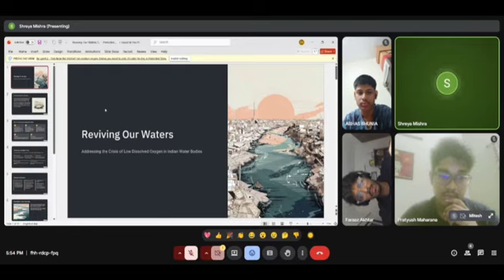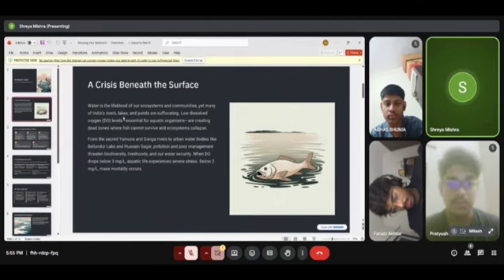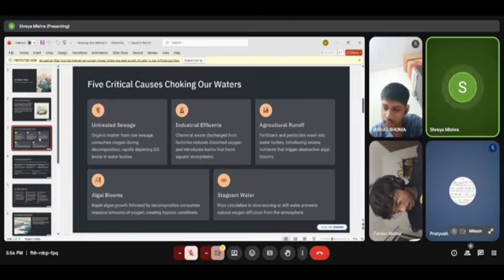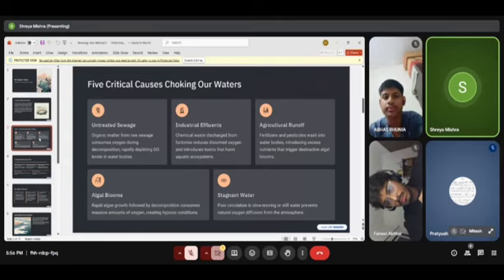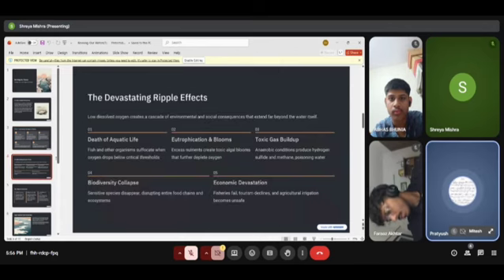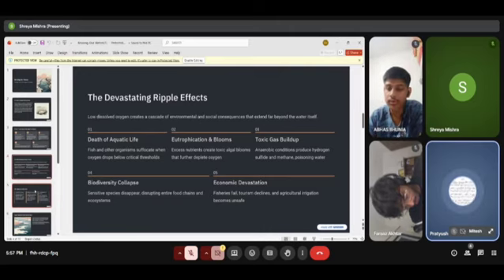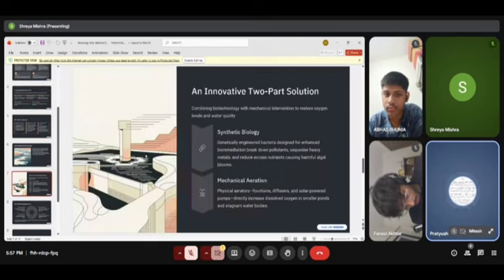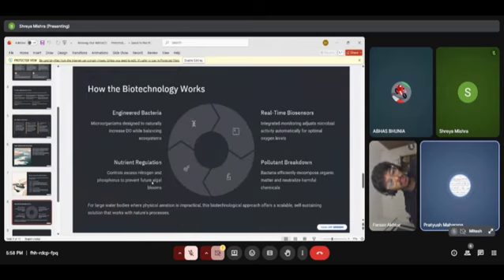Viksit Bharat Buildathon 2025